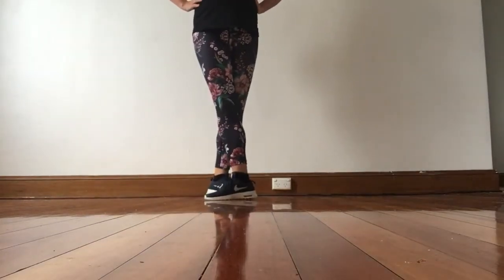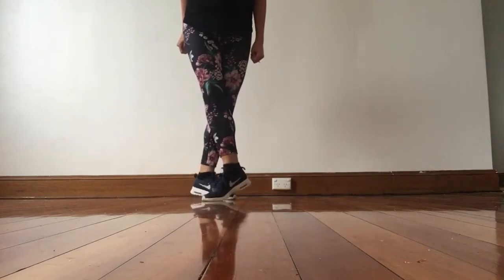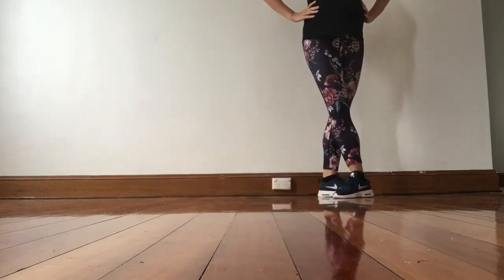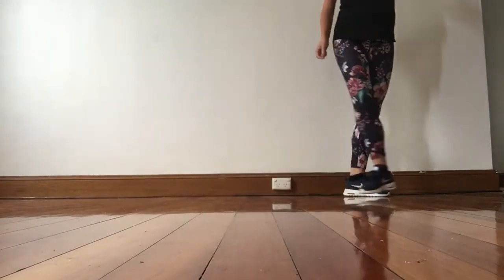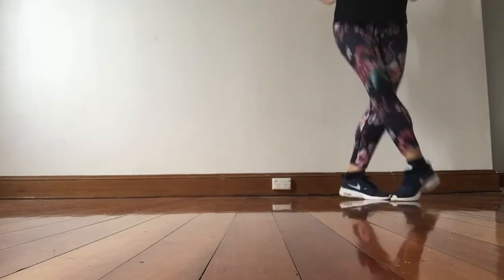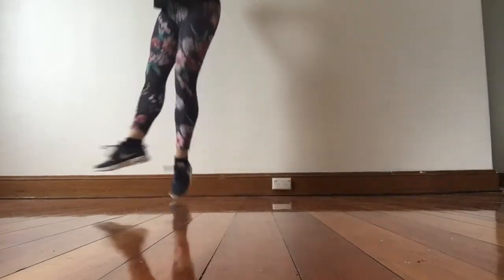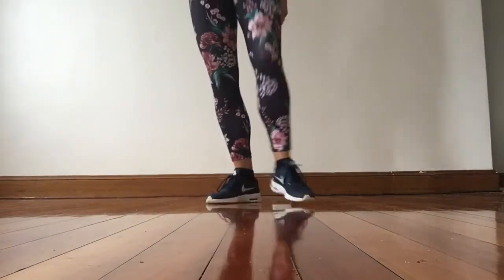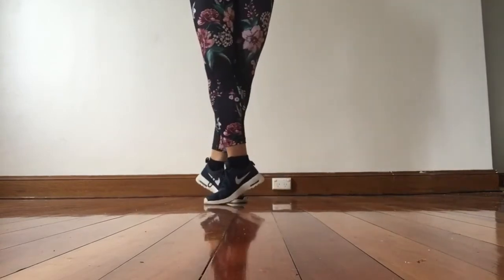Open reel - 2nd step